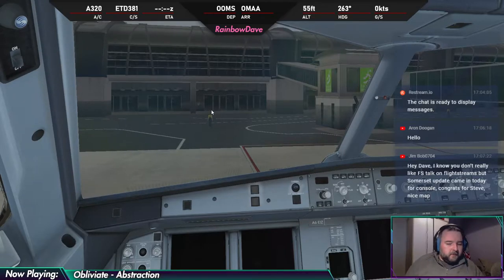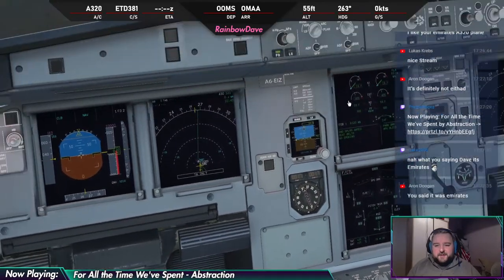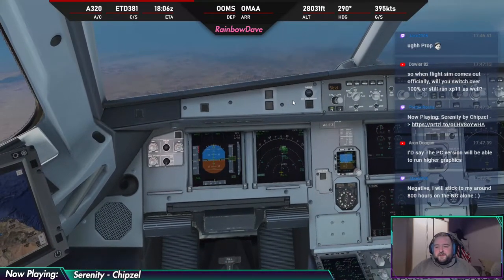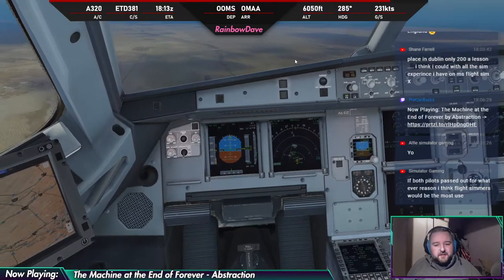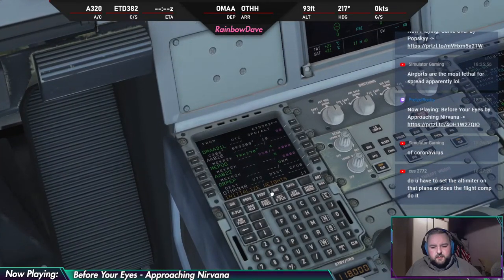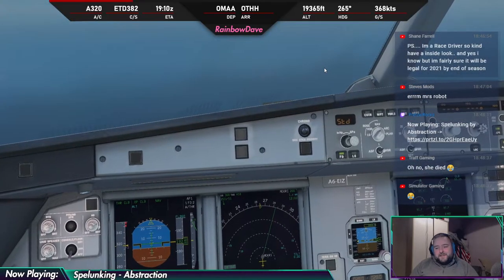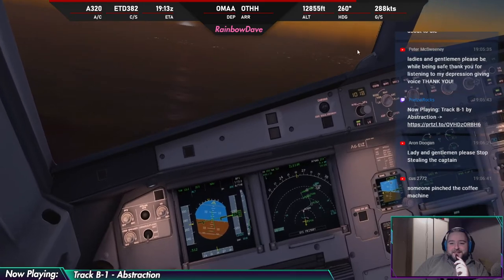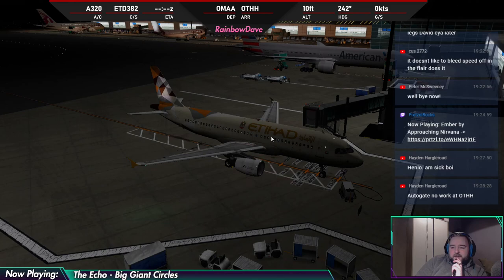Oman-UAE-Qatar | World Tour Flights | X-Plane 11